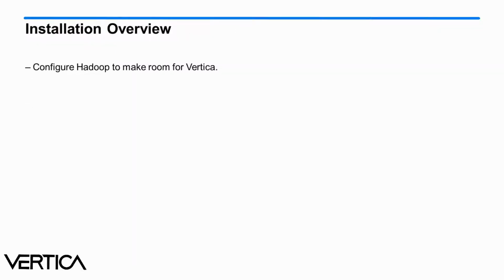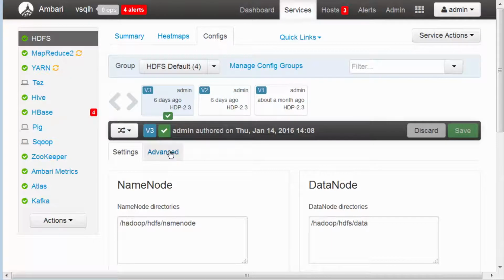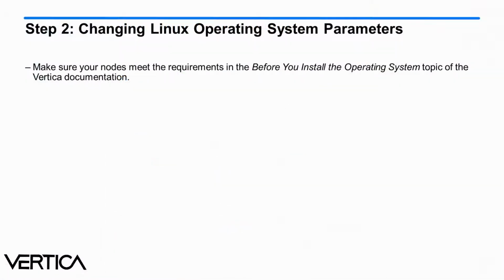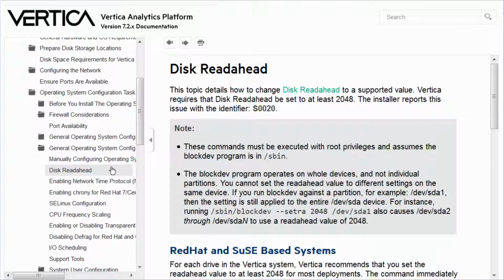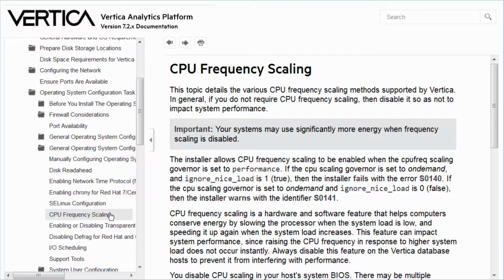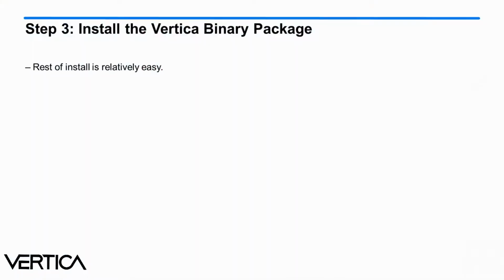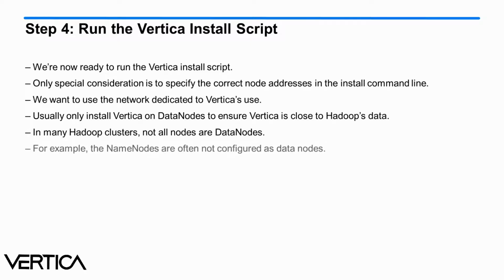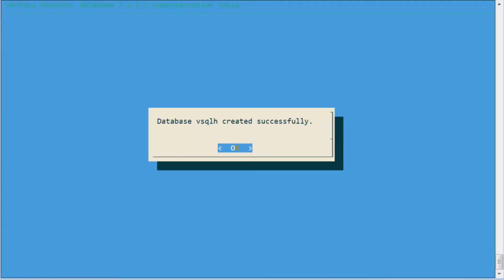Vertica SQL on Hadoop Install Tutorial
Learn how you can add Vertica's analytics to your Hadoop cluster.